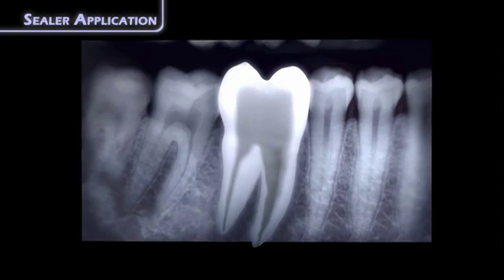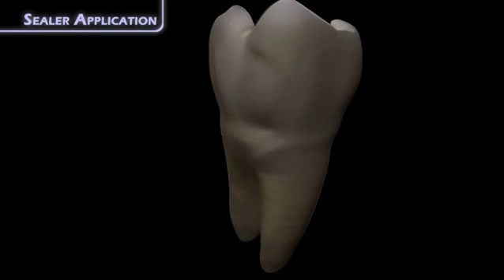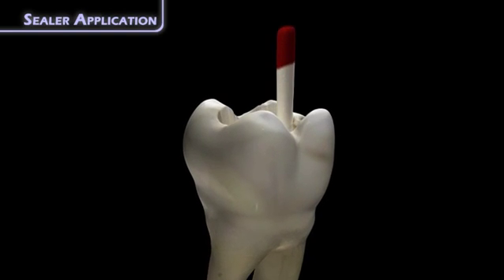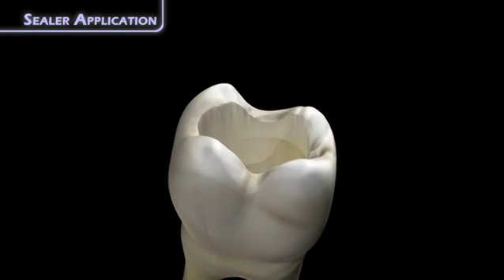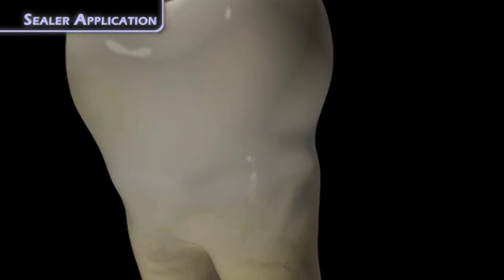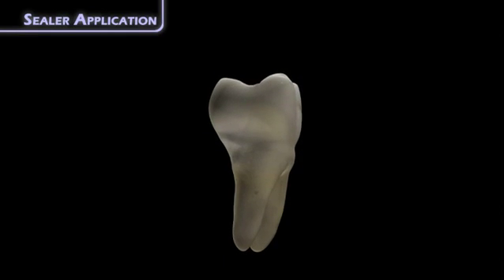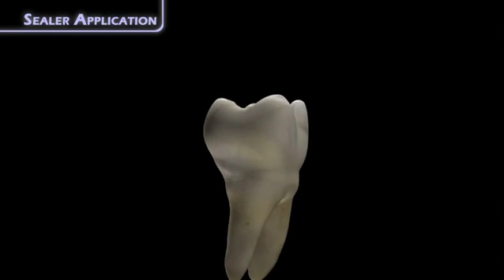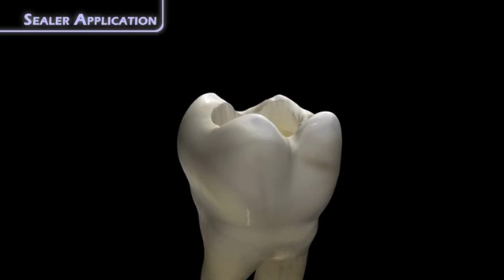Sealer Application | Dentsply Sirona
Video animation demonstrating how to apply sealer prior to placing the obturator in a Root Canal Therapy procedure.